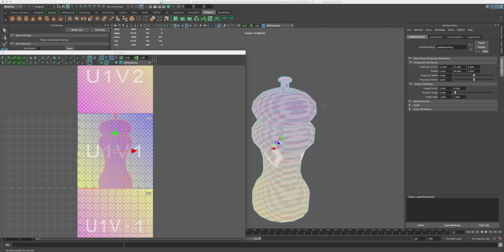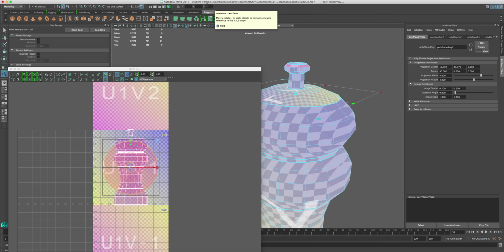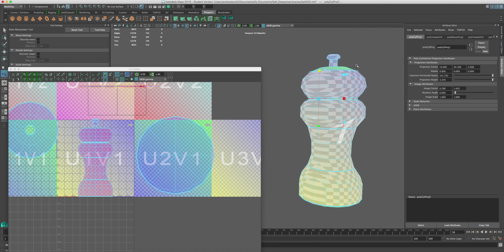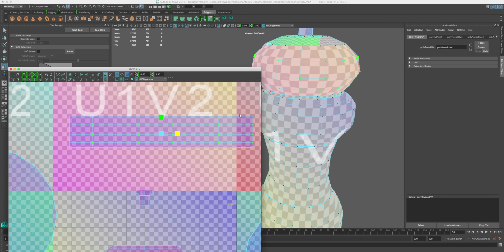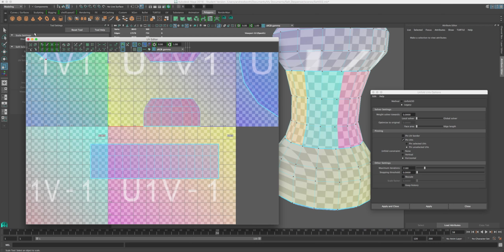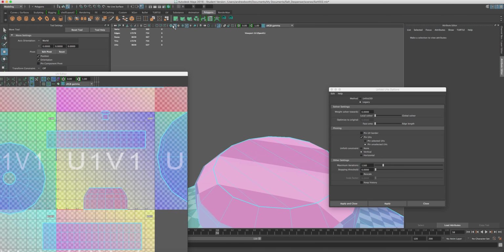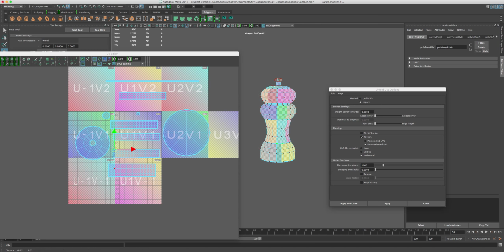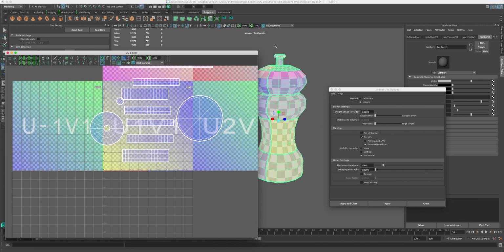Day 4 of 3D asset tutorials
Day 4 of 3D asset tutorials, in this lesson I discuss further into the importance of good UV mapping and how to unwrap UVs on an asset.